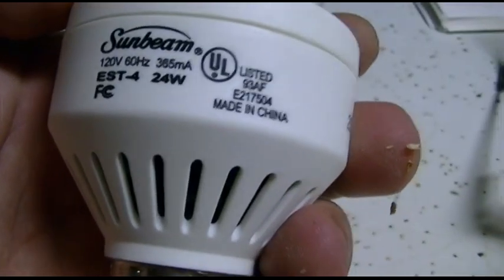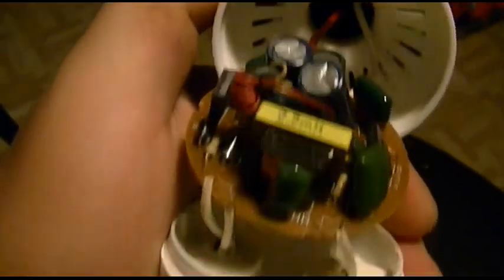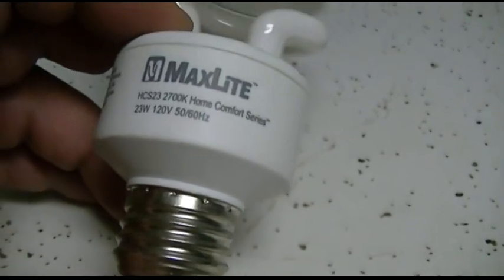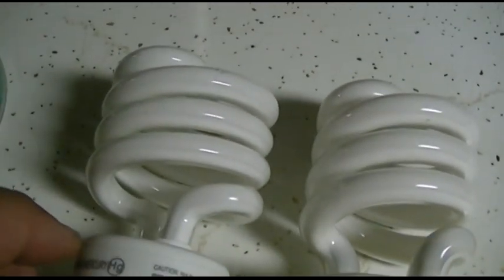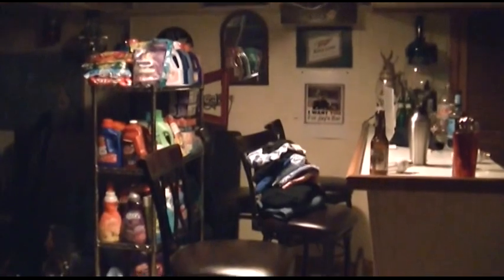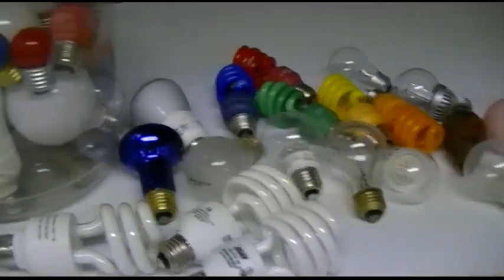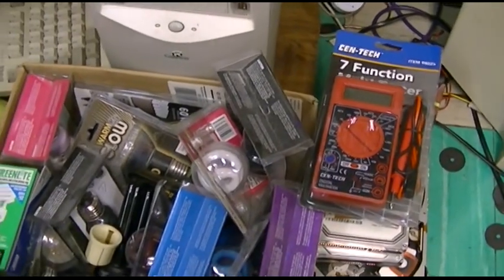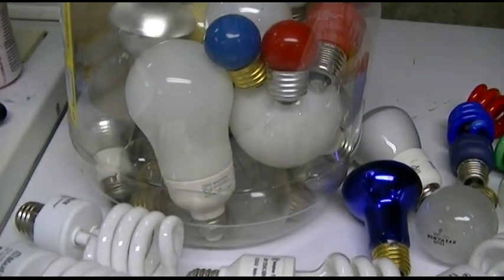Bad Sunbeam 24W CFL Bulb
All good things must come to an end.  They used to know how to make 'em with vent holes in the base like that!